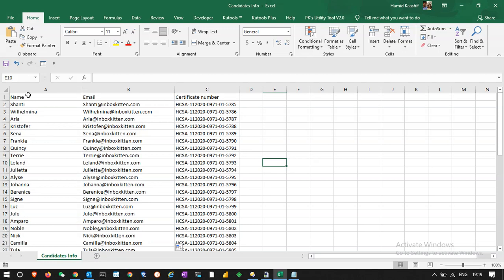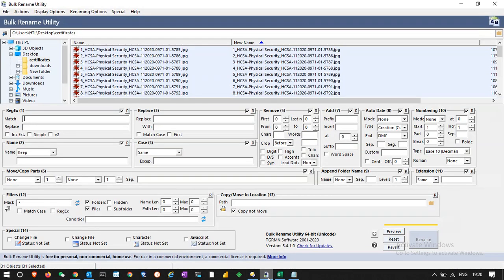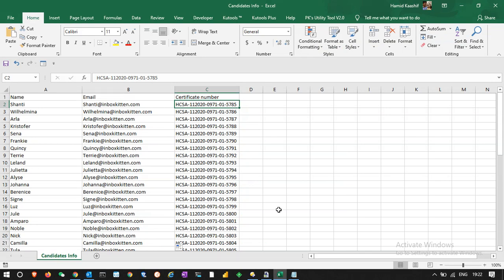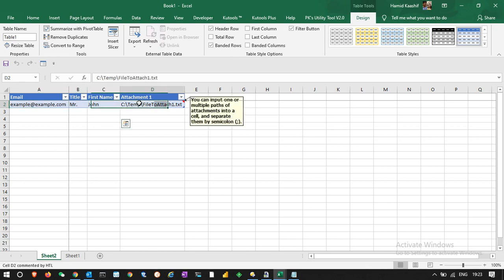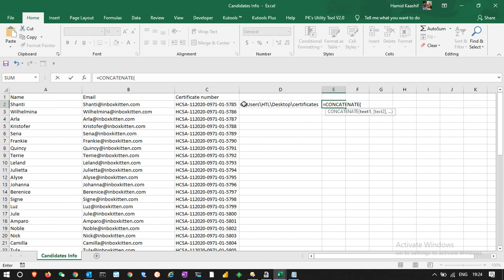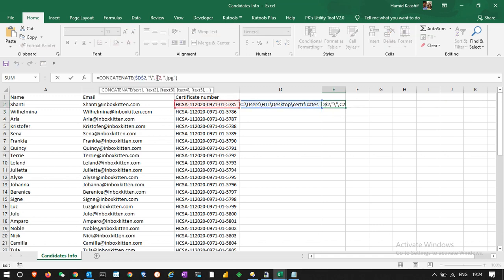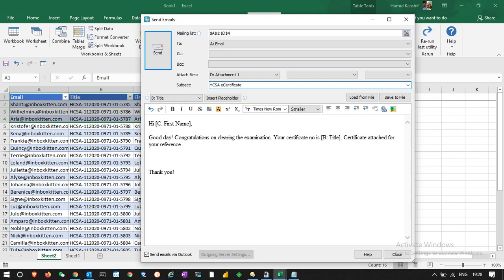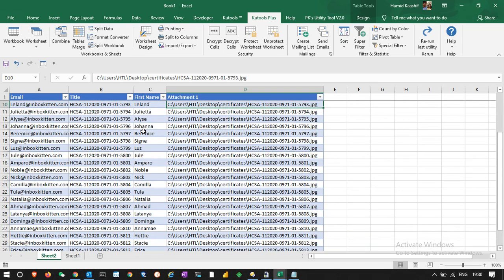Send Bulk emails with unique attachments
In this video, I have explained how to send bulk emails with different attachments. For example, Person A will receive attachment "A". Person B will receive attachment "B" and so on. Apart from that, I have also explained how to rename file names too.

Tools used:
Microsoft Outlook
Microsoft Excel
KuTools (Excel Add-on) [Trial Version available]
Bulk Rename Utility.